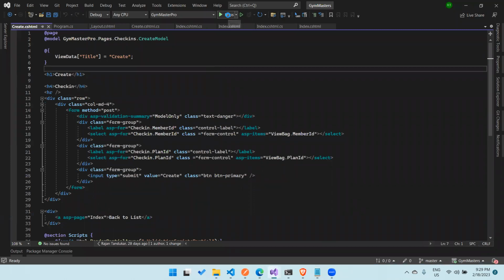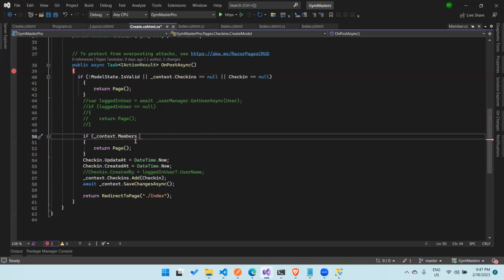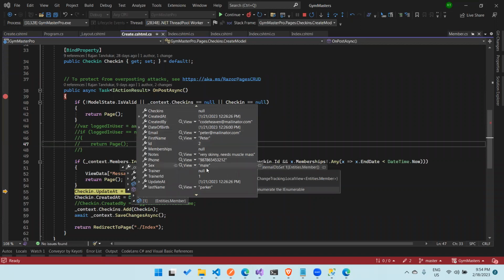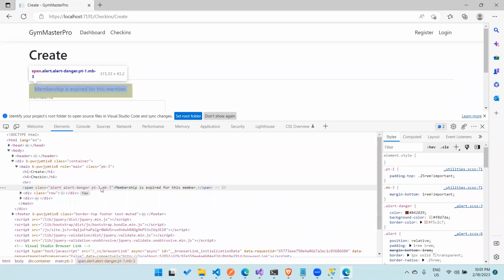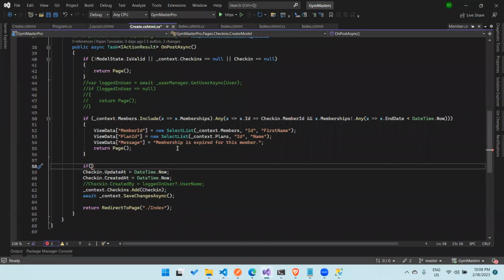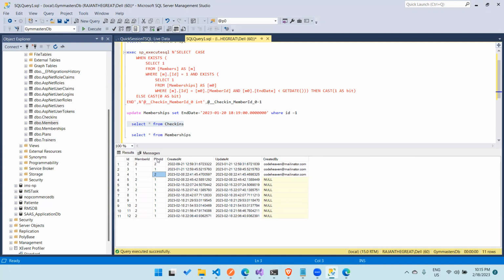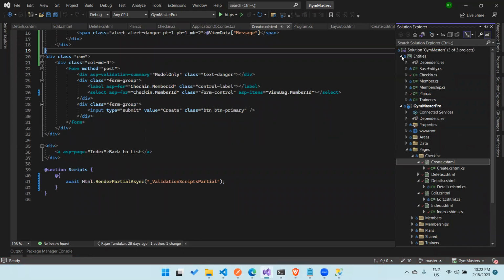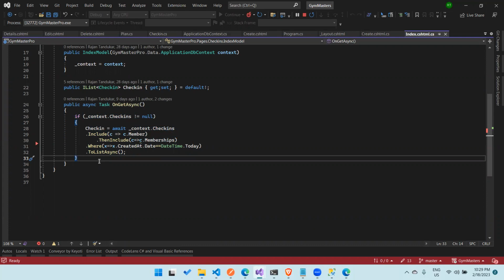DotNet 7 | BUILD A COMPLETE Gym management System | part 5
This is the demo of an Gym Management system ASP.Net 7 application that you are going to build step by step starting with an empty project in Visual Studio.